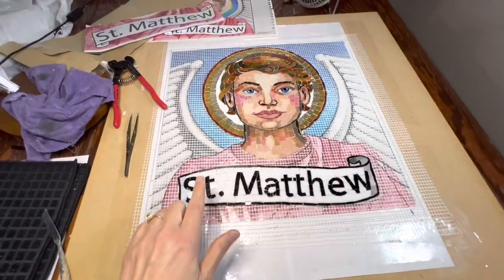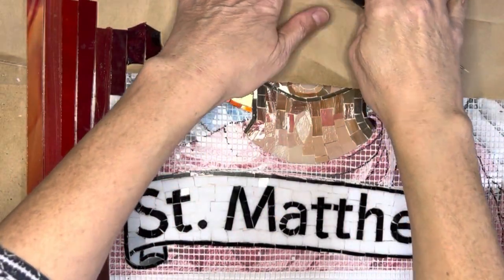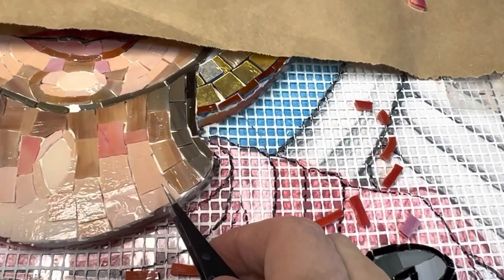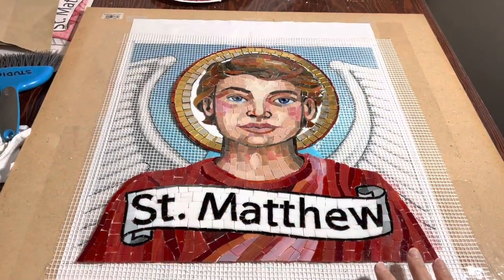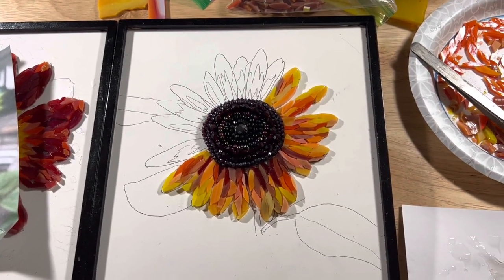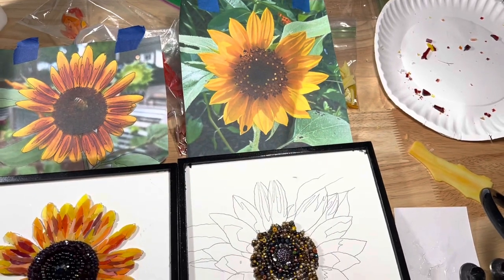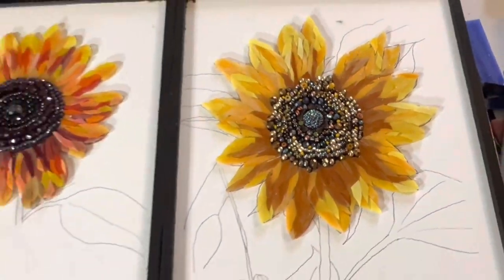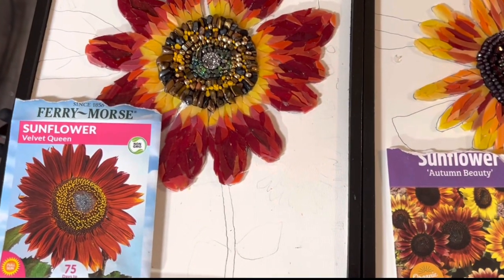Ep. 136 ST. MATTHEW’S MOSAIC GARMENT & 3 MOSAIC SUNFLOWERS!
1:08 This week I am tackling the red mosaic garment on St. Matthew. I pull several different shades of red glass so I have several to choose from.
1:45 I show the gradation of reds that I will be pulling from and show how I need to be super careful placing pieces next to the mosaic area that has already been cut out. I do not want to have thinset accidentally stick the sections together. I lay the thinset a bit away from the edge and push the pieces into place, making sure thinset doesn't ooze out. Once the neckline is done, the other areas are a bit quicker since it is not such a delicate area. I make sure to follow my pattern when laying darks and lights so that the folds of the garment will read from a distance and there is a variety of shades used.
5:30 I show a change I made to the design that effects the shoulder on the right side.
Not shown: I brought the mosaic to the church and the priest loved it!
6:30 Time for the sunflowers! I spread a little Weldbond on each petal and then place the pieces in the glue. Occasionally, it is necessary to pull up a piece and remove some of the glue if it starts getting everywhere!
The last sunflower has more yellow than the other two, with more brown in the dark areas. I am in the zone and knock out the mosaic petals in no time!
11:03 I show all three finished flowers. Now they are begging for backgrounds!
11:40 I found the seed packets with the types of sunflowers - Jerusalem Gold, Autumn Beauty and Velvet Queen (I think!)

Ep. 116 COMMUNITY MOSAIC MANDALA KICK-OFF, A Mosaic Vase & Starting a Smalti Mosaic for the Garden!